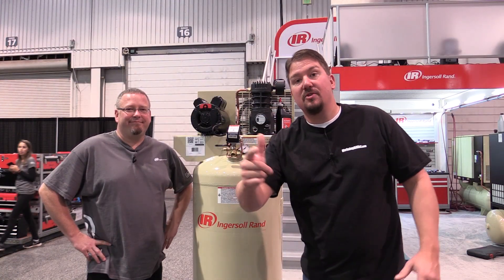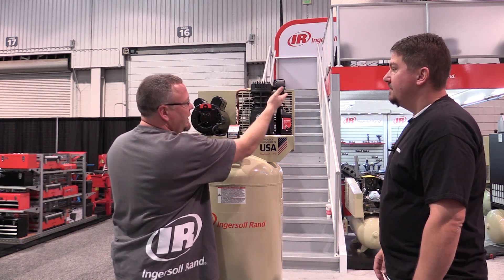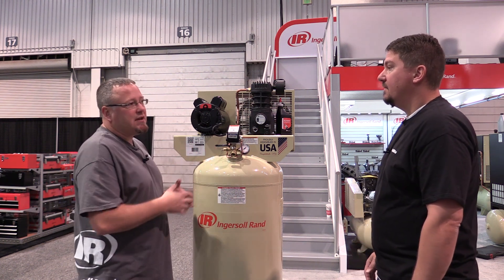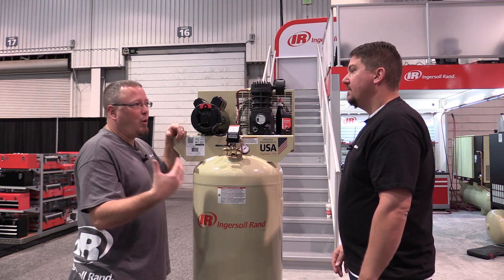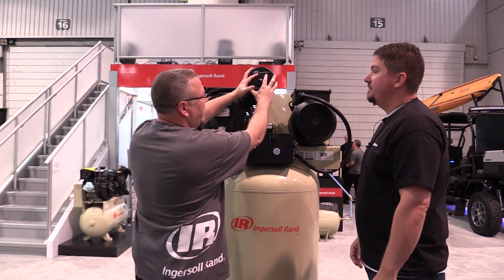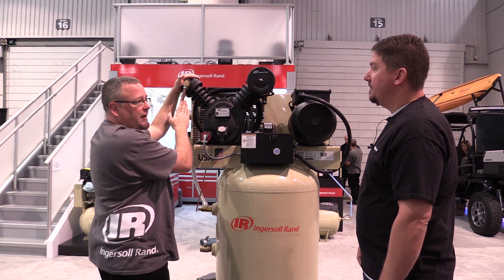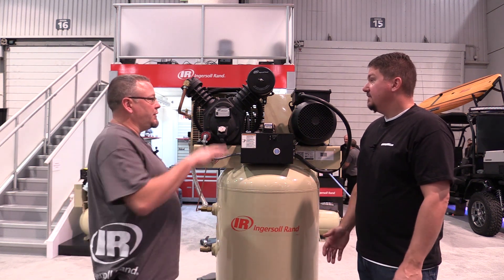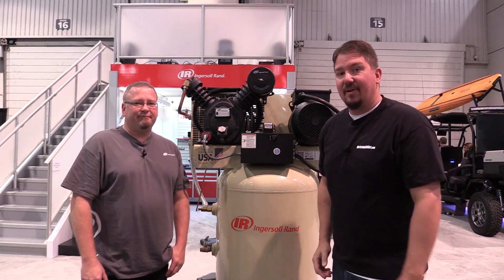The Difference Between a Single Stage and Two Stage Air Compressor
The main difference between single and two stage compressors is the number of times that air gets compressed between the inlet filter and the storage tank. In a single stage compressor, the air is compressed one time; in a two stage compressor, the air is compressed twice.

The process that takes place within a single stage compressor goes as follows:

1.  Air is sucked into a cylinder
2.  The trapped air is compressed in a single stroke with a piston at roughly 130 psi
3.  The compressed air is moved onward to a storage tank
In the storage tank, the compressed air serves as energy for the assortment of tools that a single stage compressor is built to accommodate.

The process within a two stage compressor — alternately referred to as a dual stage compressor — is similar to that of a single stage, but with one variation: the compressed air isn’t sent to a storage tank; it’s instead sent to a smaller piston for a second stroke, this time at roughly 175 psi. From there, the double–pressurized air is cooled and delivered to a storage tank, where it serves as energy for vast arsenals of high–powered equipment.

People who are new to air compressors will often confuse the number of cylinders for the number of stages in an air compressor, when in fact both single and two stage compressors use two cylinders, because it’s easier to balance air that way. The difference between the two stage air compressor vs. single stage in this regard is that, in the latter, both cylinders are the same size. On the other hand, in two stage compressors, the second piston is shorter than the first, and the two are linked by a cooling tube, which brings the temperature of the air down before the second round of compression.